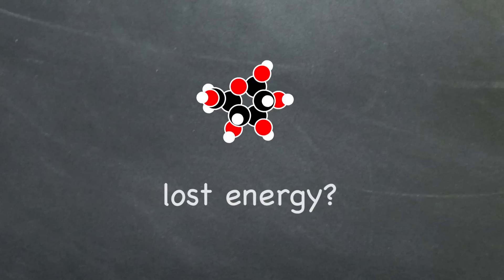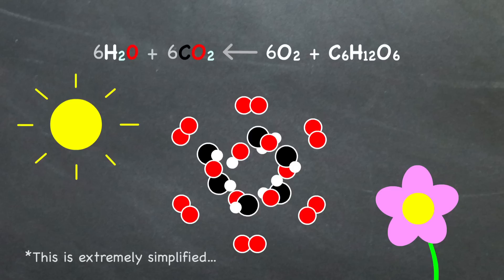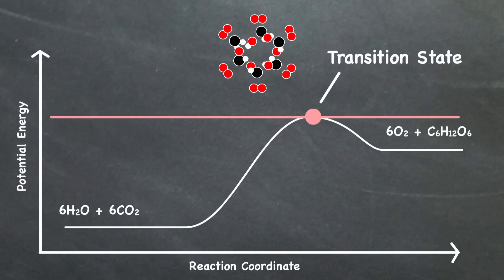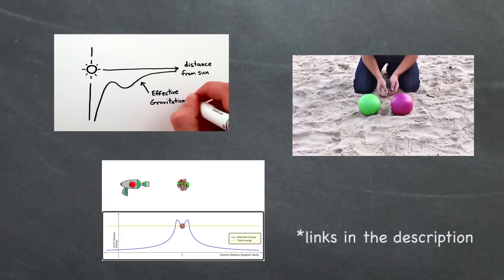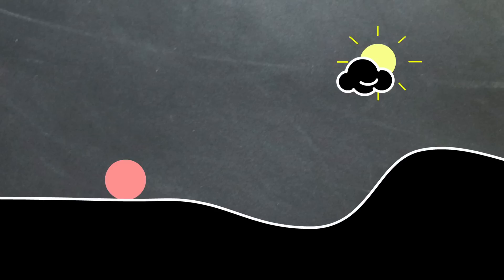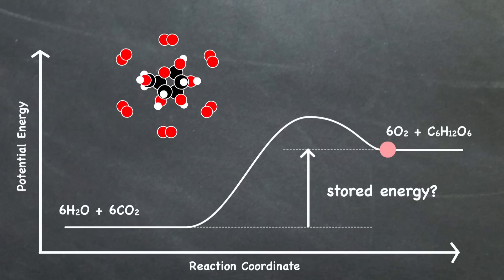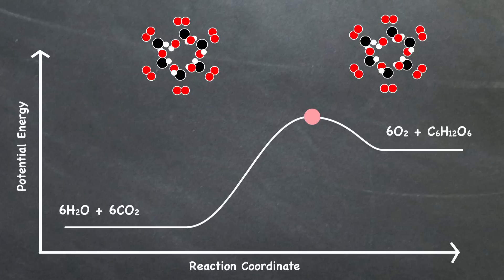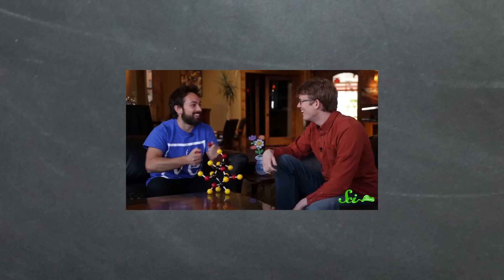Potential Bonds - A SciShow Video Response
***This video uses a simplified model of how organisms process glucose. In actual cellular respiration, organisms do not convert glucose and oxygen directly into water and carbon dioxide. There are internetiate steps. Also, there are other ways in which organisms can process glucose, namely processes which to not take up oxygen. This is why plants can produce more oxygen than they use, and why you and I are not suffocating right now.

Good Starts
Locally Sourced

*UPDATE* - Aug 18, 2015
The Science Asylum made a good video response to the interview as well. Check it out